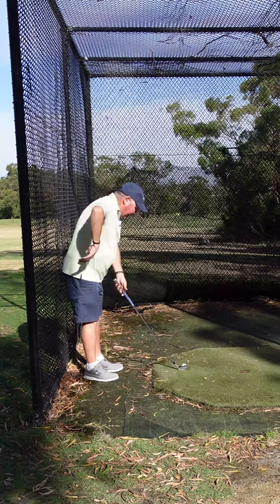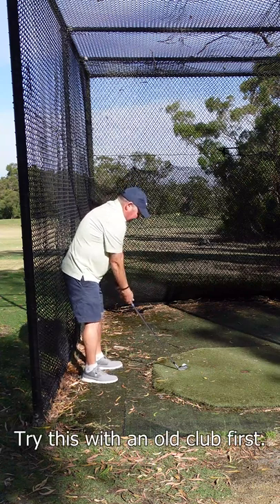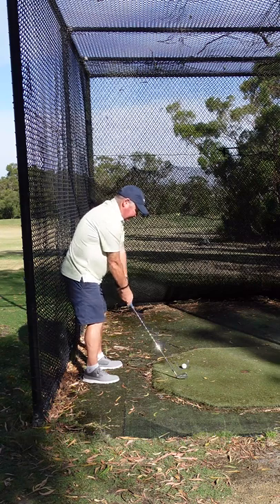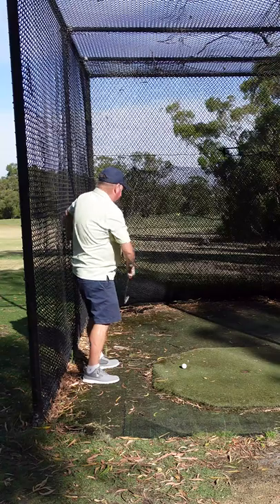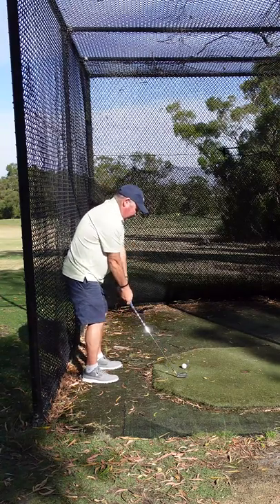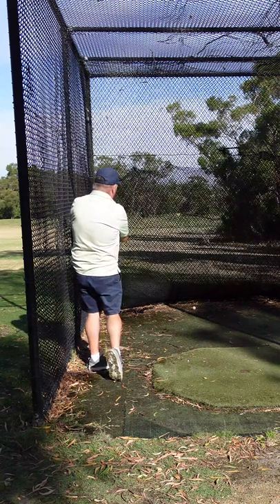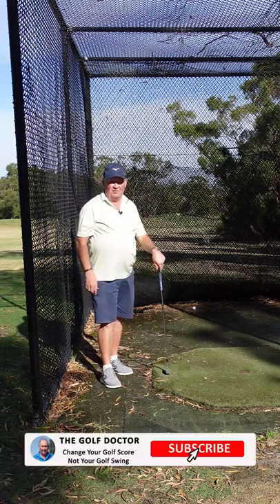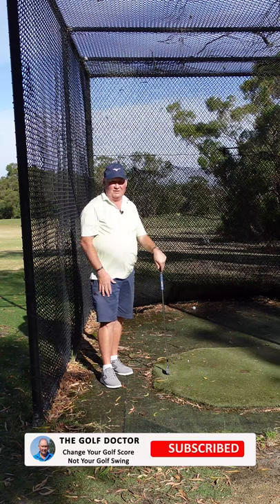Simple Chicken Wing Golf Fix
Simple chicken wing golf fix The dreaded chicken wing in the follow through is one of the most common faults I see as a full time golf coach, In this YouTube video I show you my go to drill that will improve your down swing path and get you hitting the golf ball crisper, further and straighter than ever before. The best bit is that it is really simple.

Brian